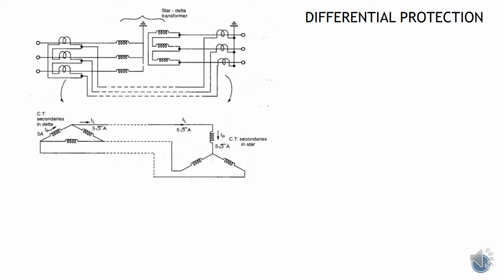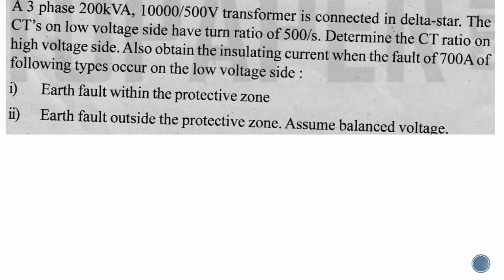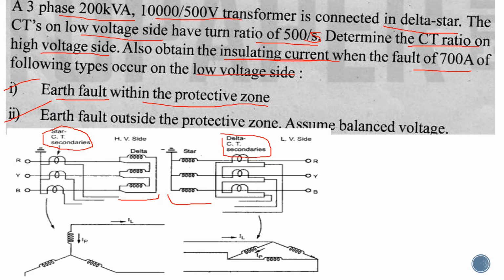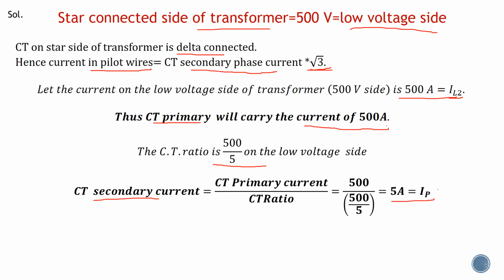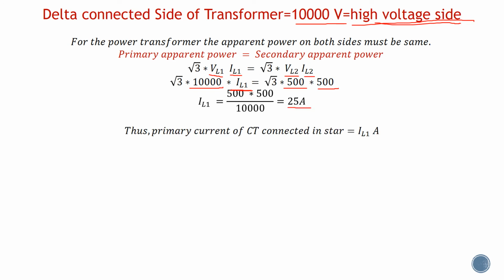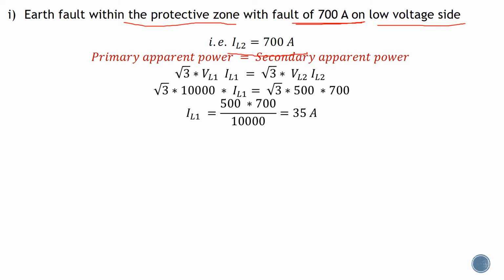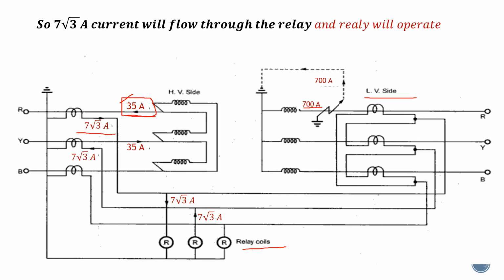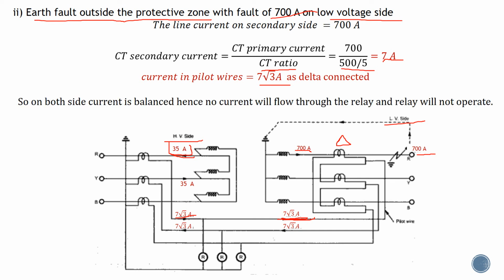Previous Year Numerical on Differential Protection of Transformer | By Ms. Rajni Choudhary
Topic- Previous Year Numerical on Differential Protection of Transformer to calculate- Insulating current in case of earth fault within or outside the protective zone.

Subject- Power System Protection/ Protection of Power System
Semester- 6th sem/ 8th sem

Stay Updated! 🔔